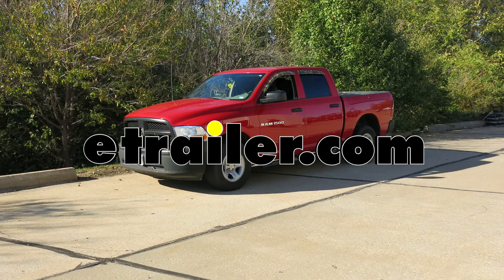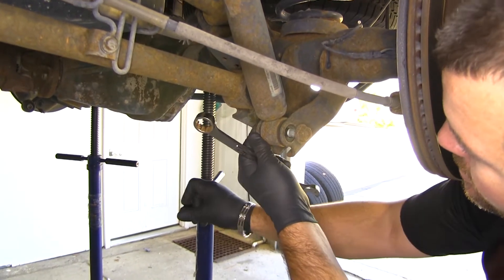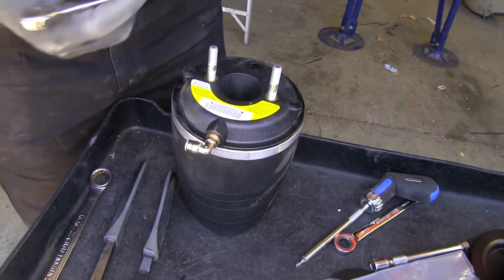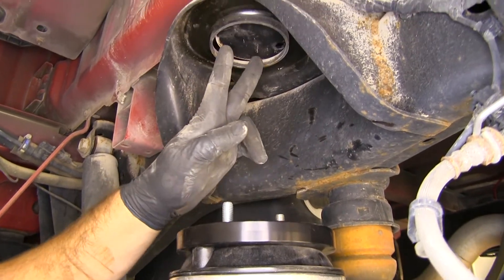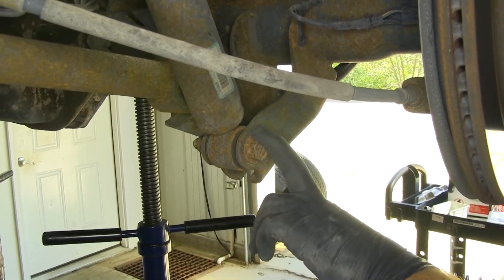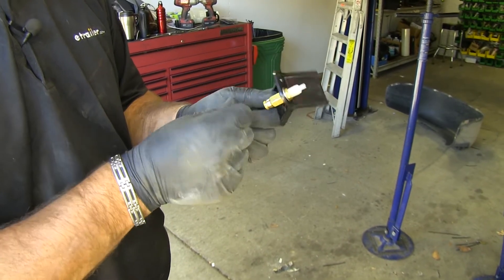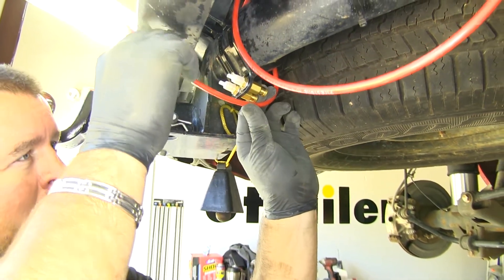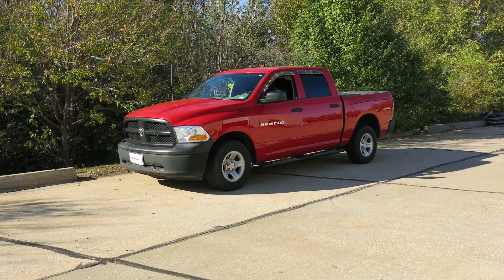etrailer | Installing the Firestone Coil-to-Air-Spring Conversion Kit on your 2012 Ram 1500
Speaker 1:          Today on our 2012 RAM 1500 we're going to be taking a look at and showing you how to install the Firestone coil to air spring conversion kit for the rear axle, part number F2595.To begin your installation, what you're going to want to do is you're going to want to get measurements on the back and the front for normal ride heights. Now we've gone ahead and done that and you can see here we've added approximately 1,000 pounds. And what it's done to the back end of the vehicle is its dropped it three inches. It's also raised the front end about a quarter of an inch. What that's going to do is it's going to add unnecessary wear and tear on the tires and pressure on the suspension.In front of the vehicle, it's going to affect your steering and handling and overall affect your braking. So now with our load back in our truck, our airbags installed, we're able to get not quite the normal ride height or the factory ride height but we are within a half inch to level with the front end.

These airbags are going to take a lot of stress off of your factory suspension. These airbags are going to be a full replacement of your factory springs.First thing you want to do is remove the tires, which we have gone ahead and done. Next thing you want to do is you want to get some jackstands. You want to make sure that the jackstands can withstand the weight of the axle. Go ahead and put them in place.Next thing we need to do, we're going to take out this lower bolt on our shock.

We're going to be using two 13/16 wrenches. Now if you bolt is a little bit hard to get out, if you just raise the axle just enough to take the pressure off that, that bolt will slide right out. And then you're going to repeat that same thing on the other side.Next thing you want to do, is we want to slowly lower our axle to loosen our spring so we can get it out. We're going to do this evenly on both sides. Then we're just going to push our spring out.

And you're going to also remove this rubber cup here.Next thing we need to do is we're going to need to remove our wheel well liner. We're going to have 11 bolts. You're going to have nine that run across the inside of the fender here. And you're going to have two more that are inside. You'll just slowly go around and start pulling it out.

Then you're going to repeat that same thing on the other side.Next you're going to have four double sided bolts. You're going to take two of them and they're going to thread into one side of the bag. When you tighten these down, you just want to tighten them down til they stop. You don't have to put any extra on them.Next we're going to have our valve. It's going to go into one side of our bag here. Thread it in like that. Then we're going to take a 12 millimeter wrench. You want to tighten it up, just like that til it seats. Next we'll take our plate and you'll see one side is indented, other side is flat. You're going to take the flat side and put it down on top of the bag like that.Next thing we're going to do is we're going to take our bag. You see there's going to be a threaded spot in the bottom of the bag, this aluminum casing here. There's a hole right on top of this cup and it's just sitting on top of the axle. You want to line these two up. One thing I do suggest doing is taking your bolt and feeding it through this hole down here on the bottom just to make sure it goes in and out. We're going to line those two up.So next in your kit you're going to get a plate like this. And this top mount where your spring was, this plate is going to slide in on top of it. And it's going to go right inside this hole or just above the hole. So now our two double sided bolts here are actually going to go up inside of this hole through the two holes in that plate. How we're going to do that is you're just going to grab your bag and raise it up like this. Line up our two holes and you're going to have two flange nuts. And we just want to hand tighten those for now. But you want to make sure before you tighten those all the way down that this bag is not twisted in any way. Once you get to where you need it, you know it's not twisted, we'll take a 14 millimeter wrench and we'll tighten down our nuts on the top of our bracket.Next thing we're going to do is reinstall our shock. And we can adjust the height with our stand. So that we can just take our bolt and slide it into place. Once you h